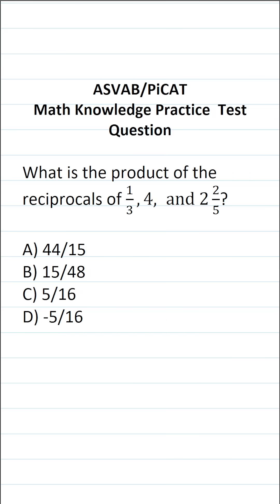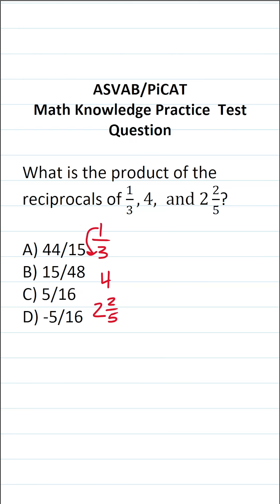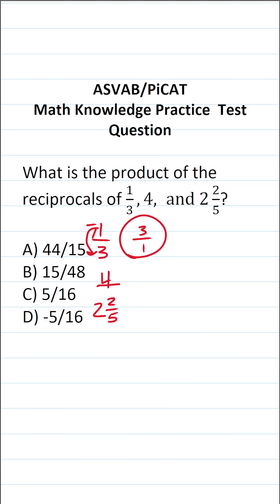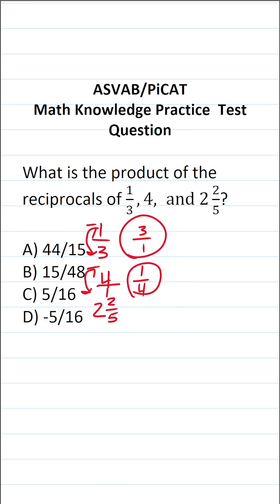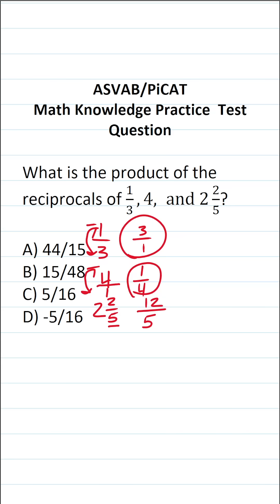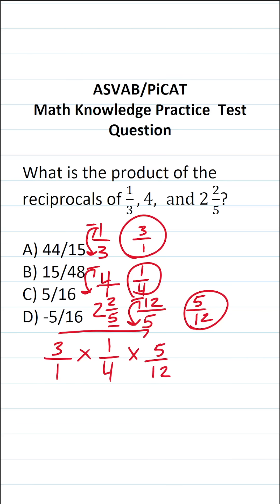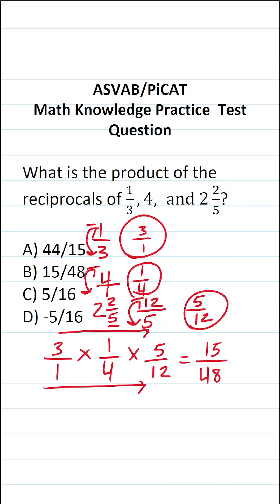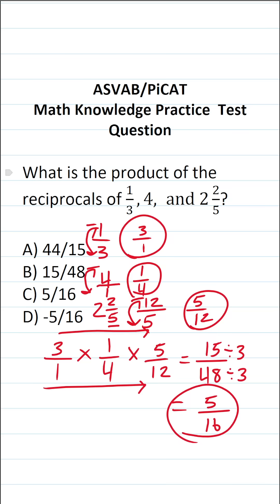Product of Reciprocals: ASVAB/PiCAT Math Knowledge Practice Test Question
​​​​​In this video, Grammar Hero works out a practice test question that requires you to know how to find the reciprocal of fractions and then multiply them. This question should closely mirror what you should expect to see in the Mathematics Knowledge (MK) subtest of  the  Armed Services Vocational Aptitude Battery (ASVAB) as well as the Pre-screening internet-delivered Computer Adaptive Test (PiCAT).